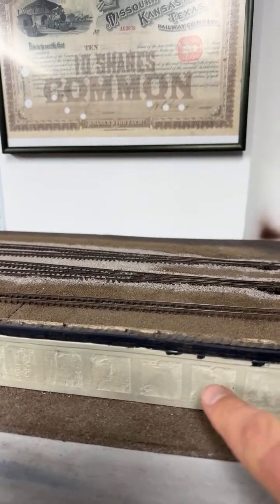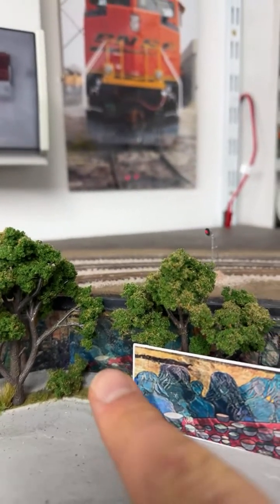BNSF Chicago Sub in N Scale: Live update!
It’s been a while since I’ve uploaded an update video, so I thought I’d do a Live update to get up to speed!

I’ll give you a tour of the layout, showing you what I’ve been working on over the past 6 months.